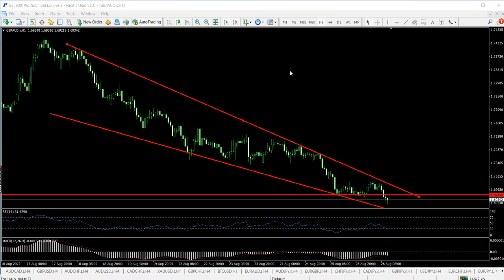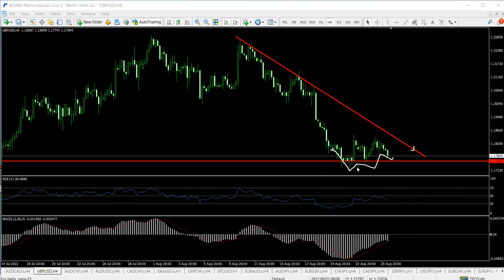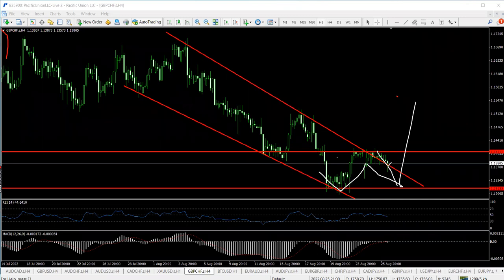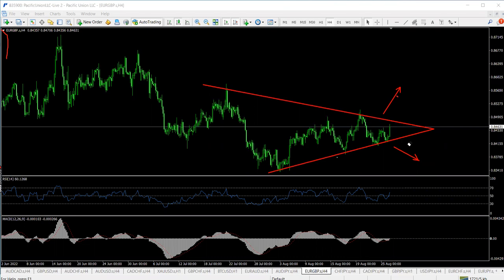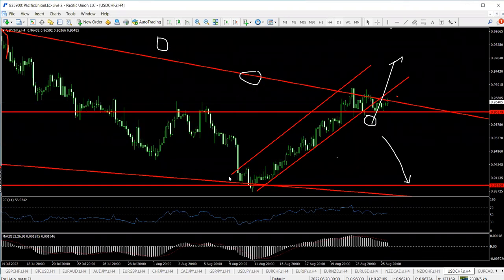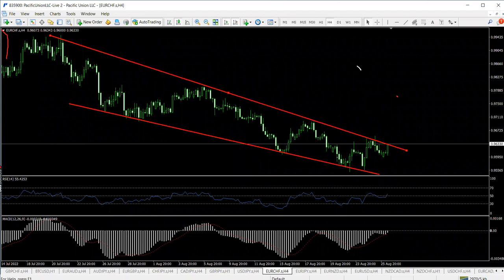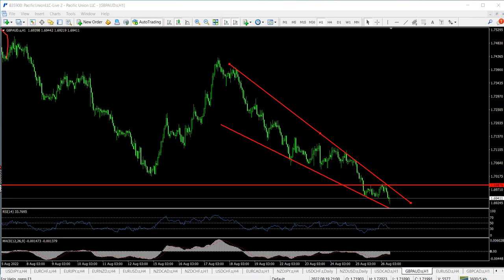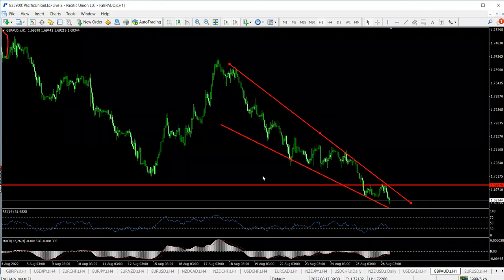FOREX MARKET ANALYSIS AND FORECAST 28082022 (How To Trade Forex For Beginners)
The forex market is the biggest financial market in the world with an estimated daily trading volume
of approximately 7Trillion USD.